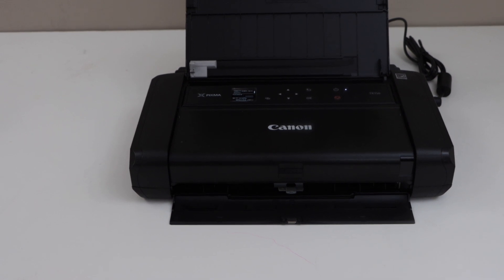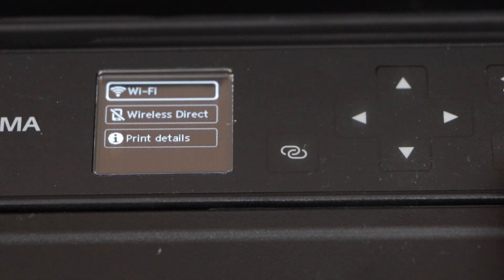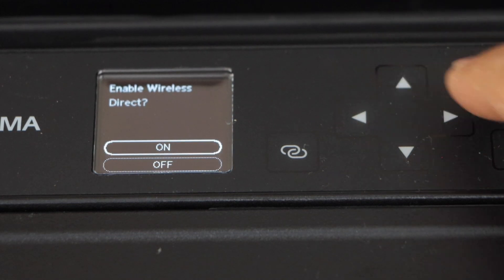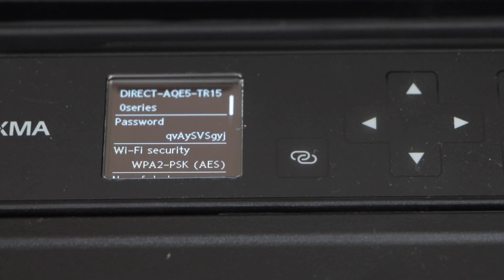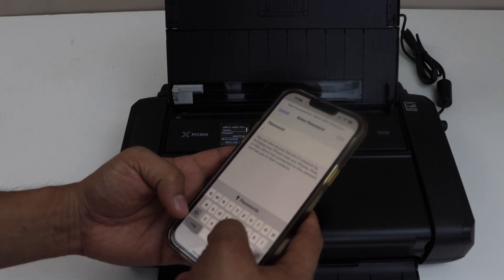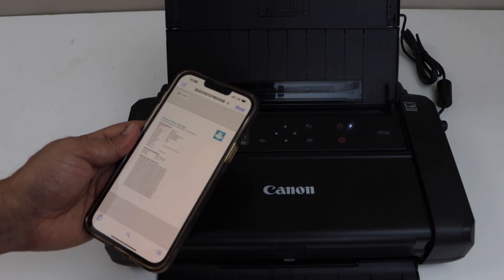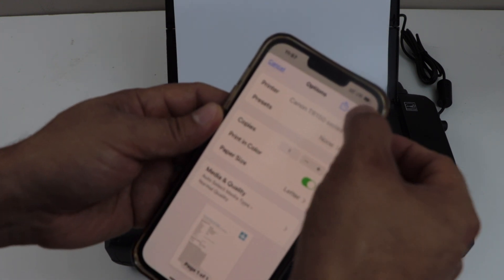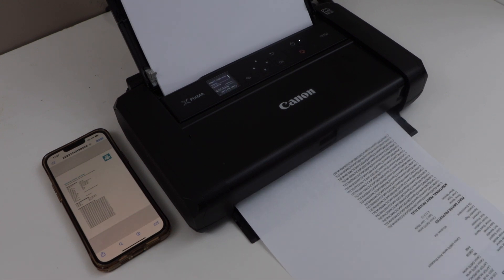Canon Pixma TR150 WiFi Direct Setup, Print Anywhere With Inbuilt Wireless Option.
This video shows how to do the wifi direct setup of the Canon Pixma TR150 Mobile printer using inbuilt wireless of the printer.